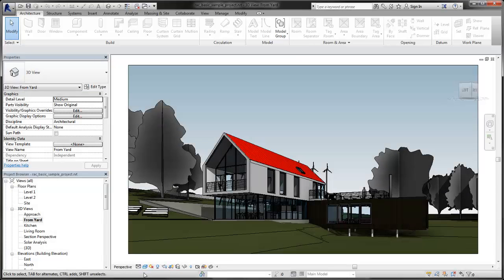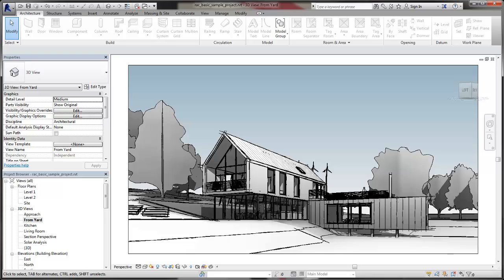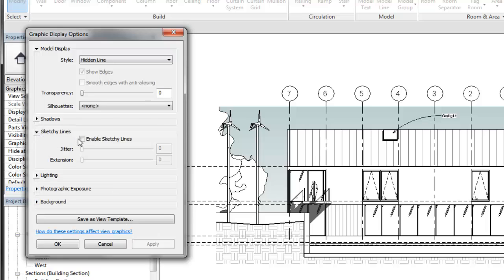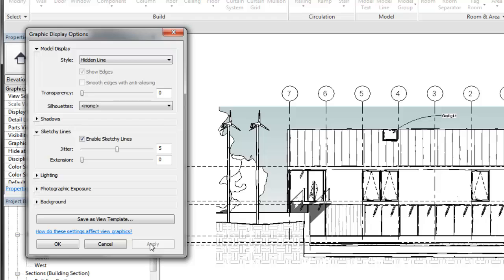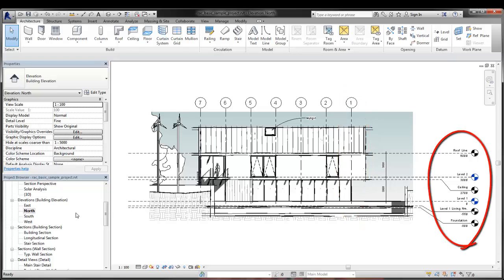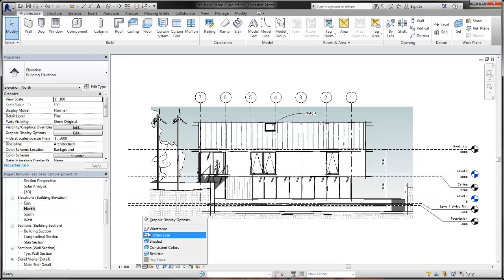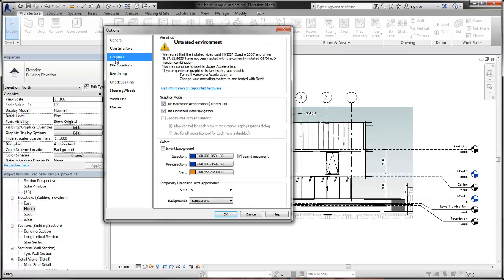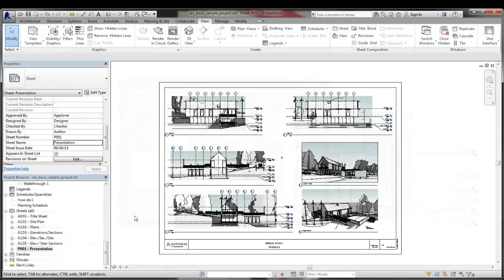Autodesk Revit: Sketchy Lines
Demonstrates how to apply and control the sketchy lines appearance in model views.